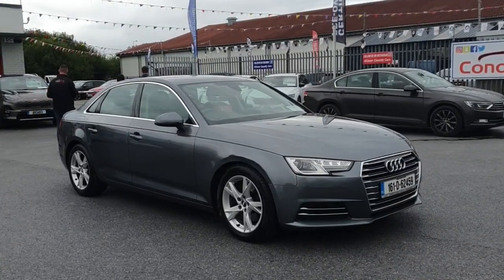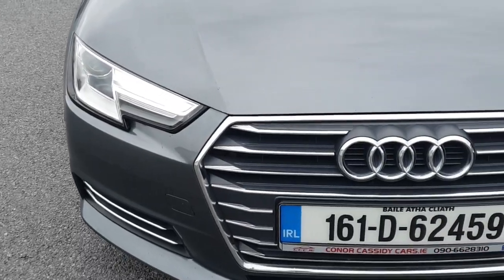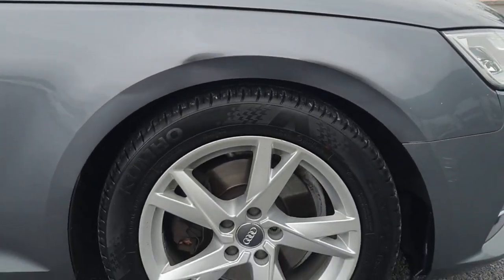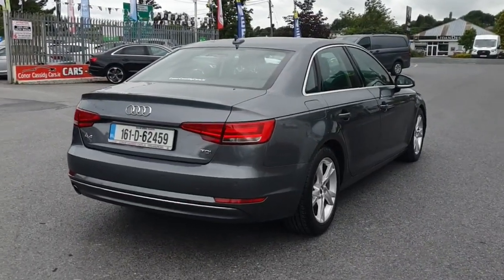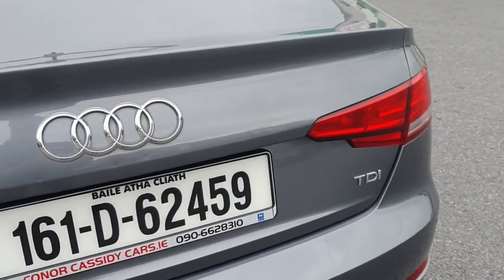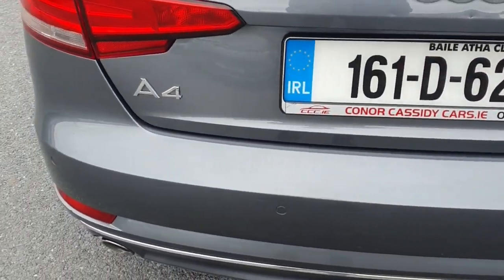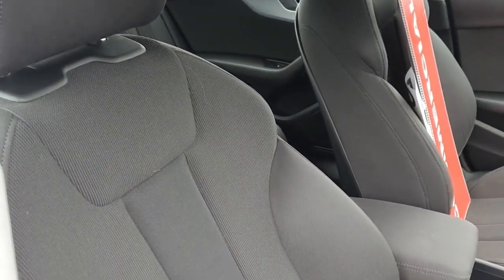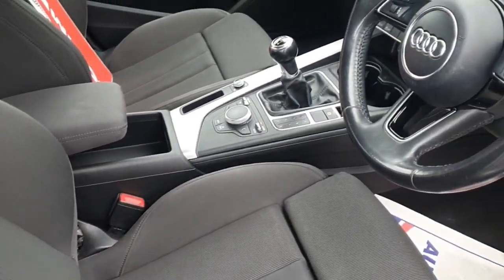161D62459 - Audi A4 2.0 TDI SE Ultra SS 148BHP 4DR RefId: 505546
Introducing the 2016 Audi A4 2.0 TDI SE Ultra SS 148BHP 4 Door in Grey Packed with features like Bluetooth, Cruise Control, and LED Lights, this sleek saloon offers both luxury and safety. With a full health check, manufacturer service, and comprehensive warranty, you can trust in its quality.